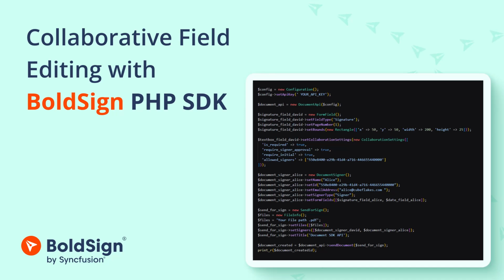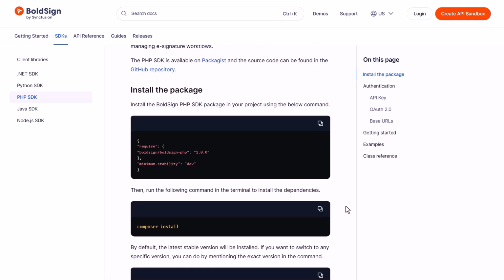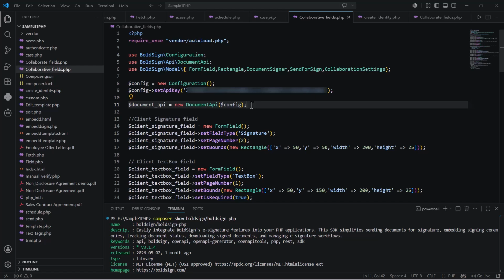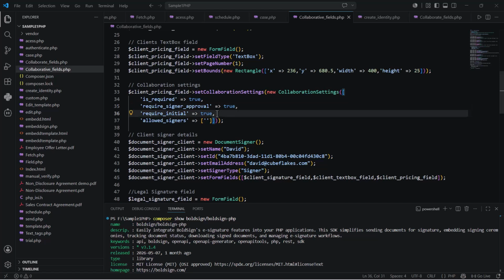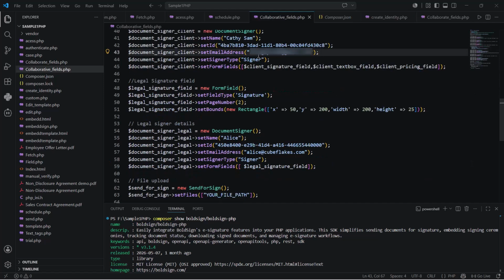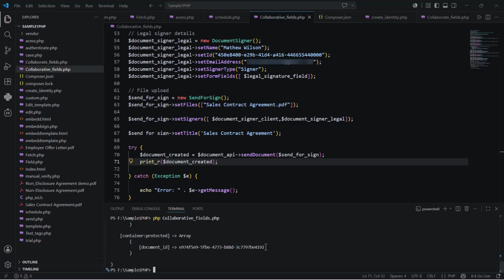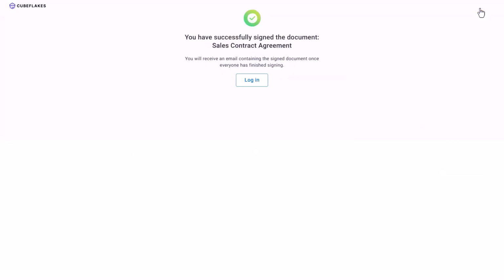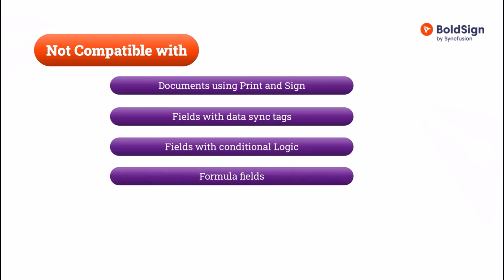Collaborative Field Editing with BoldSign PHP SDK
Video Description

This video demonstrates how to use collaborative fields in the BoldSign API with the PHP SDK, allowing multiple signers to edit, review, and approve the same form field within the same document, so your multiparty signing workflows stay accurate, efficient, and streamlined.

Transcript
[0:00] Introduction
[0:48] Install BoldSign PHP SDK
[2:04] Define Document Fields
[2:32] Configure Collaborative Field Settings
[3:34 Add Client and Legal Reviewer as Signers
[4:28] Send Document for Signing
[5:10] Client Signing Experience
[5:37] Legal Reviewer Collaboration and Approval
[6:13] Client Re-Approval Process
[6:32] Document Completion and Notifications
[6:43] Limitations of Collaborative Fields
[7:18] End Note